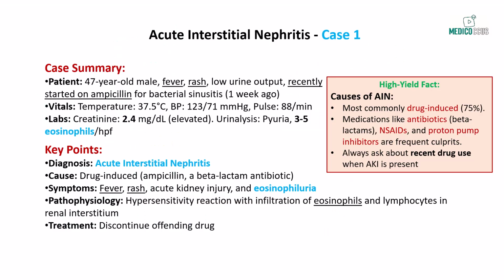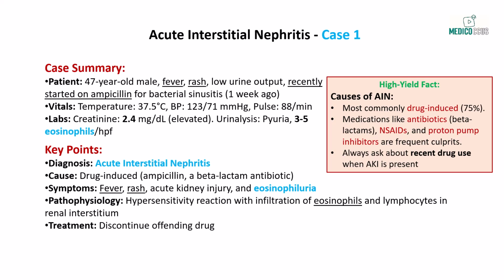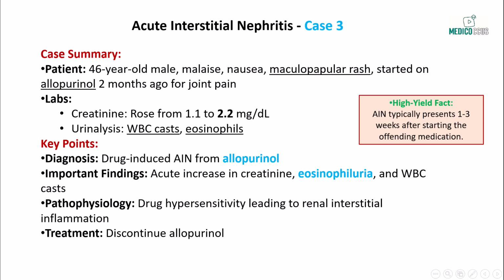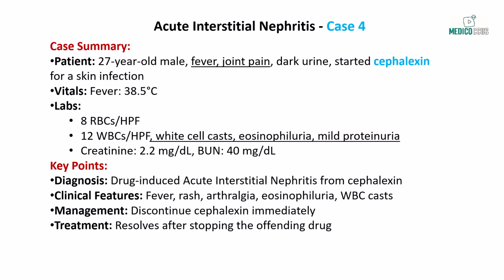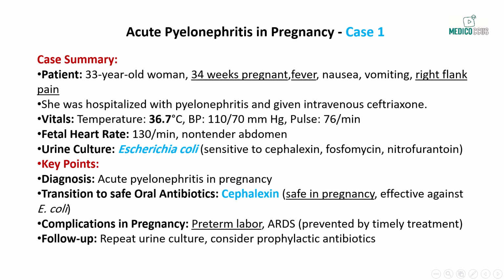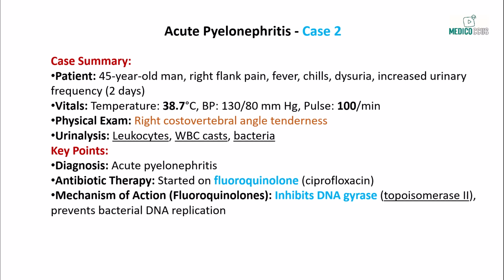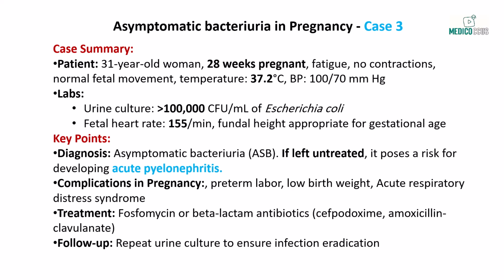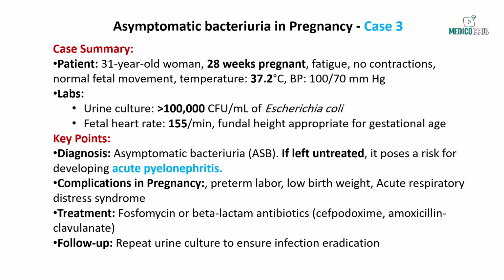PASS USMLE Step 1 2024 | 50 High Yield Renal Questions!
🎬 𝖦𝖾𝗍 𝗋𝖾𝖺𝖽𝗒 𝖿𝗈𝗋 𝗒𝗈𝗎𝗋 𝖴𝖲𝖬𝖫𝖤 𝖲𝗍𝖾𝗉 𝟣 𝖾𝗑𝖺𝗆 𝗐𝗂𝗍𝗁 𝗍𝗁𝖾𝗌𝖾 𝟧𝟢 𝗁𝗂𝗀𝗁 𝗒𝗂𝖾𝗅𝖽 Renal 𝗊𝗎𝖾𝗌𝗍𝗂𝗈𝗇𝗌! 𝖯𝖾𝗋𝖿𝖾𝖼𝗍 𝖿𝗈𝗋 𝗆𝖾𝖽𝗂𝖼𝖺𝗅 𝗌𝗍𝗎𝖽𝖾𝗇𝗍𝗌 𝗌𝗍𝗎𝖽𝗒𝗂𝗇𝗀 𝖿𝗈𝗋 𝗍𝗁𝖾𝗂𝗋 𝗎𝗉𝖼𝗈𝗆𝗂𝗇𝗀 𝖾𝗑𝖺𝗆𝗌.

📝 𝐄𝐚𝐜𝐡 𝐜𝐚𝐬𝐞 𝐢𝐬 𝐝𝐞𝐬𝐢𝐠𝐧𝐞𝐝 𝐭𝐨 𝐫𝐞𝐢𝐧𝐟𝐨𝐫𝐜𝐞 𝐤𝐞𝐲 𝐜𝐨𝐧𝐜𝐞𝐩𝐭𝐬, 𝐡𝐞𝐥𝐩𝐢𝐧𝐠 𝐲𝐨𝐮 𝐦𝐚𝐬𝐭𝐞𝐫 𝐟𝐫𝐞𝐪𝐮𝐞𝐧𝐭𝐥𝐲 𝐭𝐞𝐬𝐭𝐞𝐝 𝐭𝐨𝐩𝐢𝐜𝐬 𝐟𝐨𝐫 𝐭𝐡𝐞 𝐔𝐒𝐌𝐋𝐄 𝐒𝐭𝐞𝐩 𝟏.

📝 𝑵𝒐𝒕𝒆 𝒇𝒐𝒓 𝑺𝒕𝒖𝒅𝒆𝒏𝒕𝒔: 𝘔𝘢𝘬𝘦 𝘴𝘶𝘳𝘦 𝘵𝘰 𝘸𝘢𝘵𝘤𝘩 𝘵𝘩𝘦 𝘱𝘳𝘦𝘷𝘪𝘰𝘶𝘴 𝘢𝘯𝘥 𝘶𝘱𝘤𝘰𝘮𝘪𝘯𝘨 𝘝𝘪𝘥𝘦𝘰𝘴 𝘪𝘯 𝘵𝘩𝘪𝘴  𝘴𝘦𝘳𝘪𝘦𝘴 𝘵𝘰 𝘦𝘯𝘴𝘶𝘳𝘦 𝘺𝘰𝘶'𝘳𝘦 𝘵𝘩𝘰𝘳𝘰𝘶𝘨𝘩𝘭𝘺 𝘱𝘳𝘦𝘱𝘢𝘳𝘦𝘥 𝘧𝘰𝘳 𝘺𝘰𝘶𝘳 𝘜𝘚𝘔𝘓𝘌 𝘚𝘵𝘦𝘱 1 𝘦𝘹𝘢𝘮. 𝘛𝘩𝘦𝘴𝘦 𝘩𝘪𝘨𝘩-𝘺𝘪𝘦𝘭𝘥 𝘵𝘰𝘱𝘪𝘤𝘴 𝘢𝘱𝘱𝘦𝘢𝘳 𝘧𝘳𝘦𝘲𝘶𝘦𝘯𝘵𝘭𝘺 𝘰𝘯 𝘦𝘹𝘢𝘮𝘴, 𝘴𝘰 𝘮𝘢𝘴𝘵𝘦𝘳𝘪𝘯𝘨 𝘵𝘩𝘦𝘮 𝘪𝘴 𝘦𝘴𝘴𝘦𝘯𝘵𝘪𝘢𝘭.